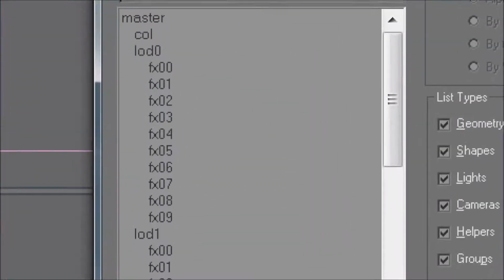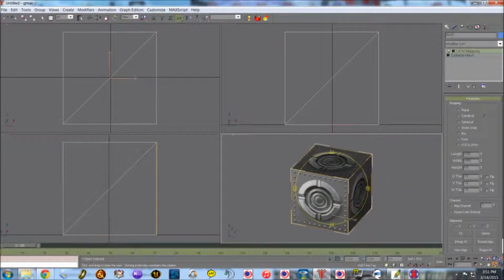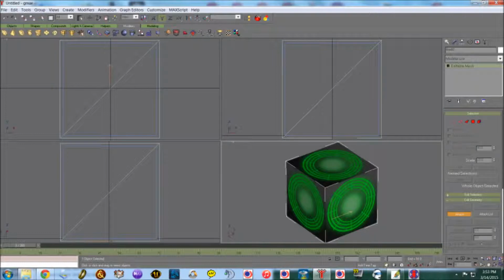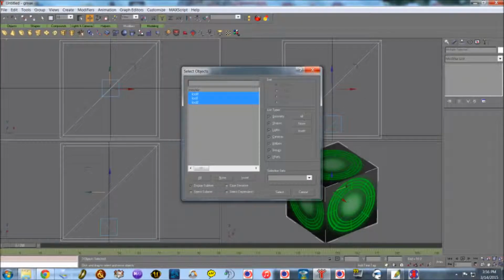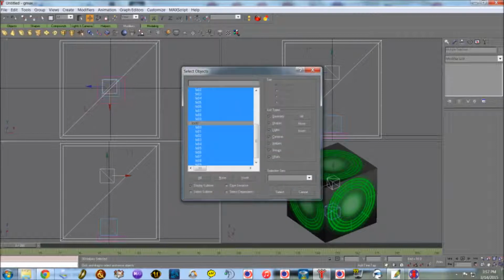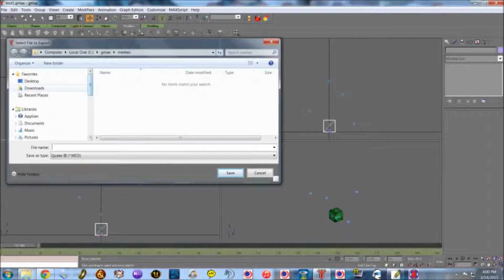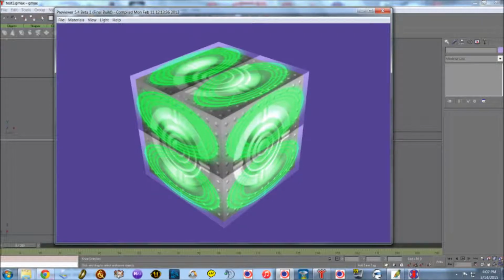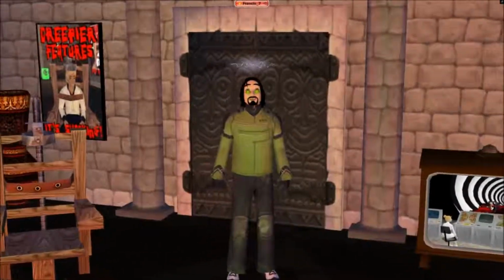G-Max Boot Camp Extra - Interactive Objects 1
How to model and submit a simple interactive object.  The second part (Programming in world) will have to wait as FRAPS won't record the browser windows in game, and I need to find an alternate program which will do the trick.